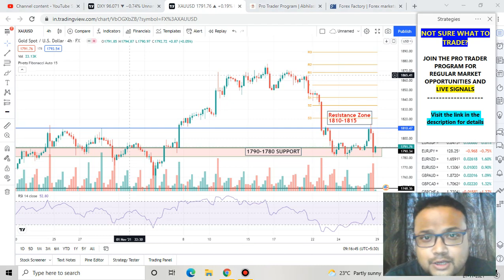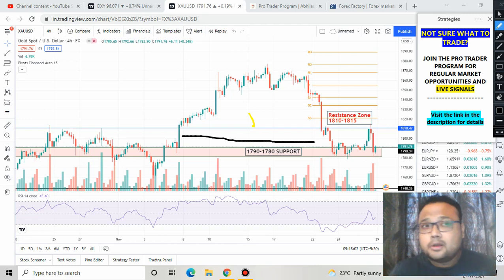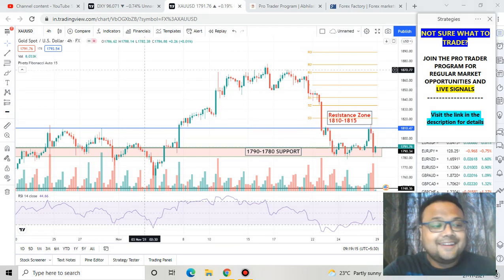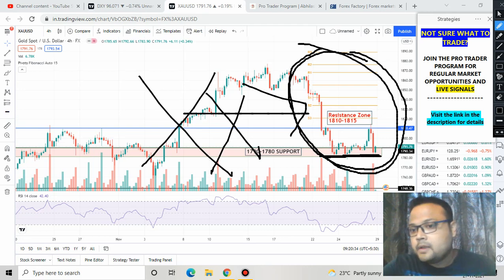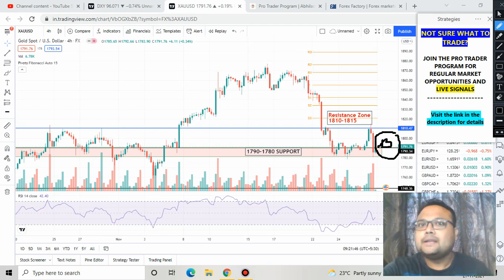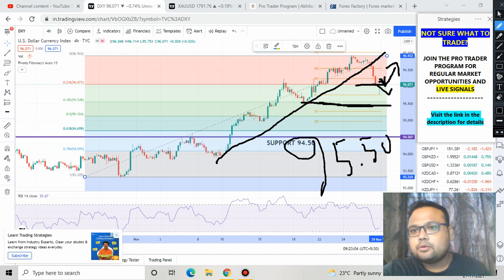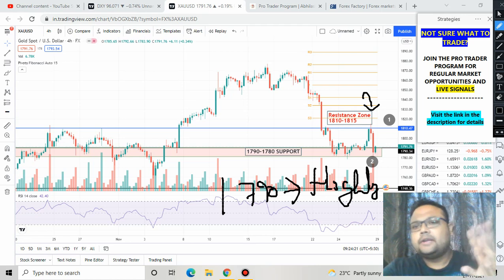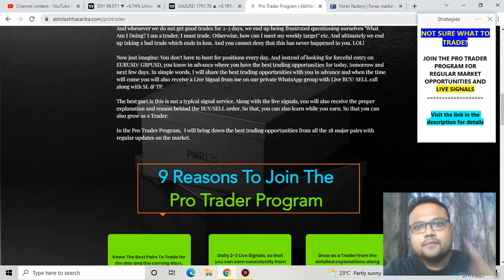XAUUSD Strategy MONDAY 29 NOV | XAU USD Analysis MONDAY 29 NOV | XAUUSD Forecast MONDAY 29 NOV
XAUUSD Strategy today | XAU USD Analysis Today | XAUUSD Forecast Today